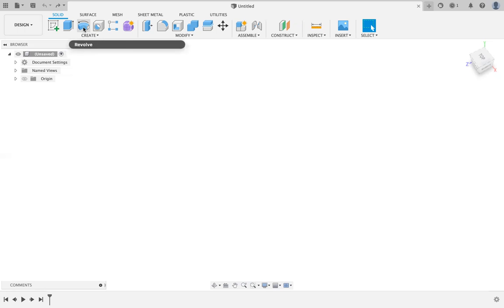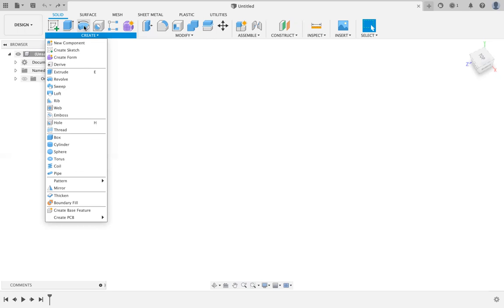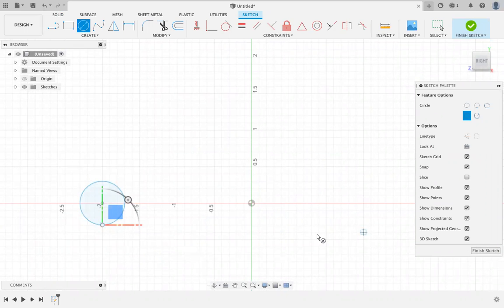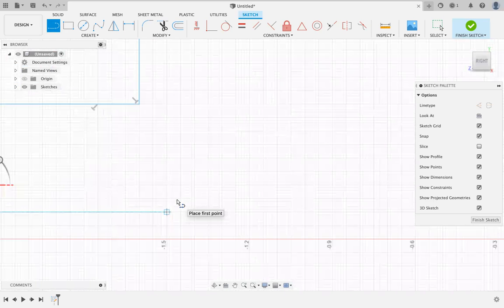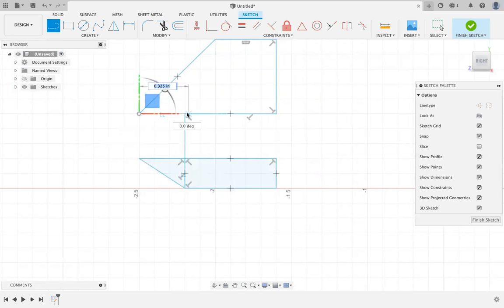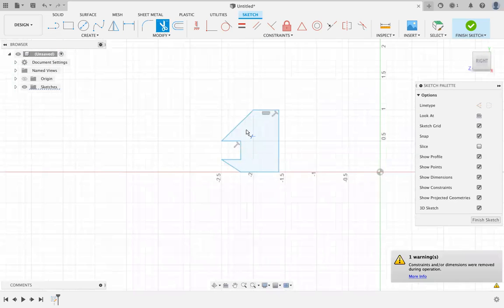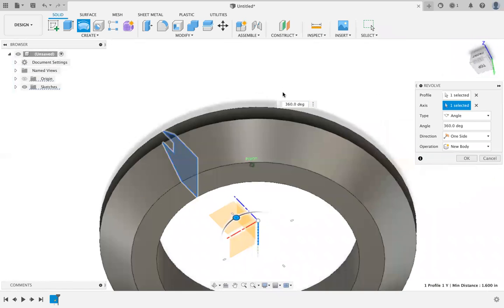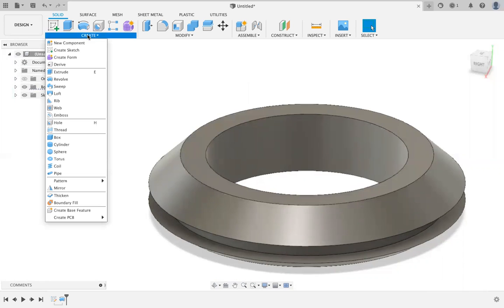Cadding in Fusion 360 - #3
This video is made by Sidarth Raman.